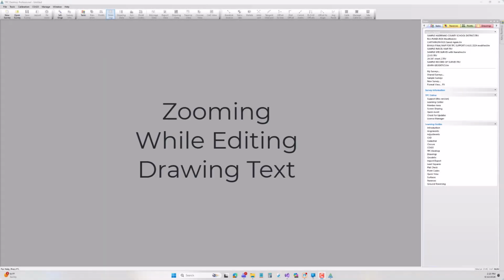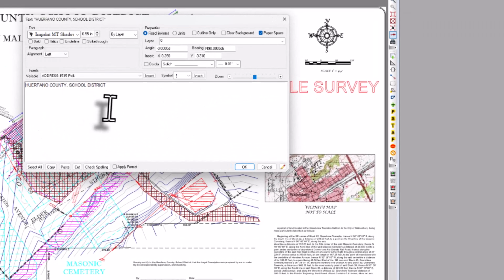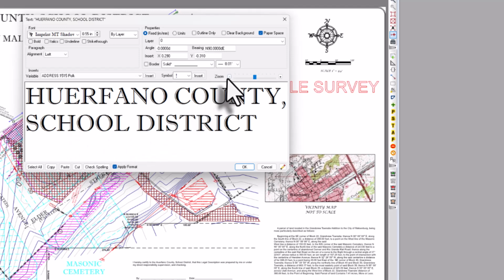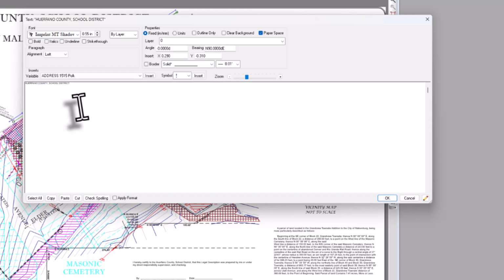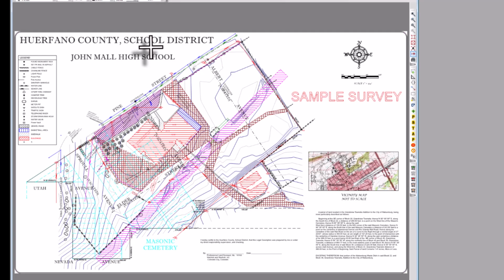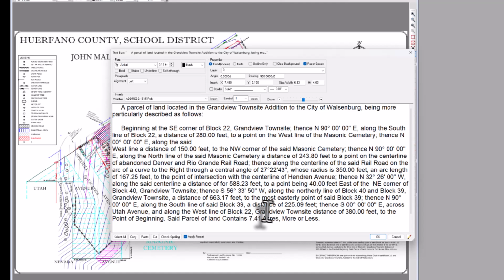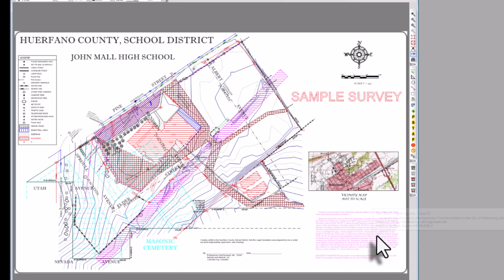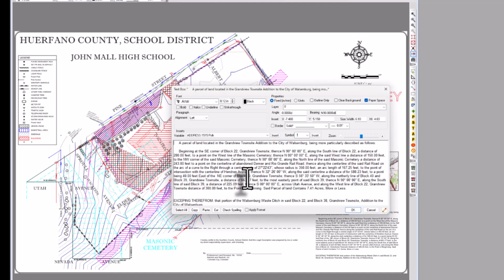Text Dialog Zoom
Learn how to zoom inside the drawing text editor. Make small text large and large text small to make it easier to edit.